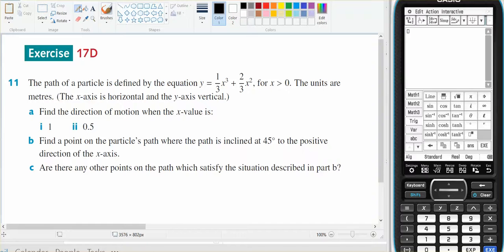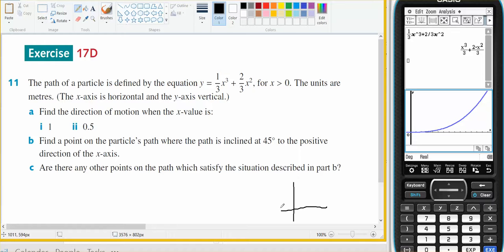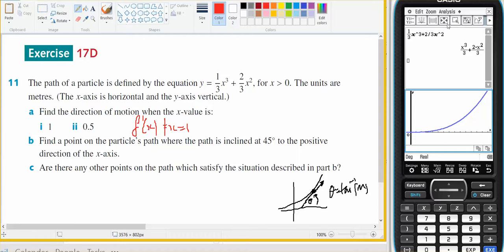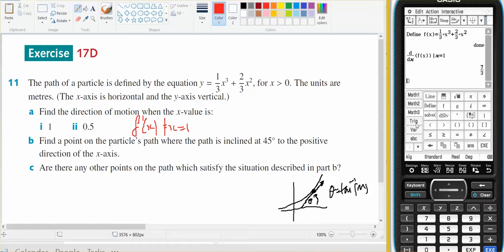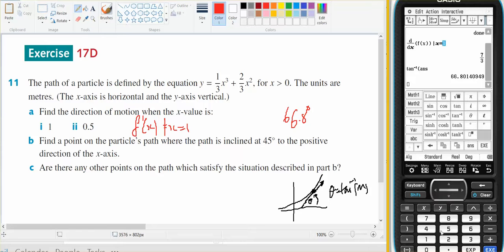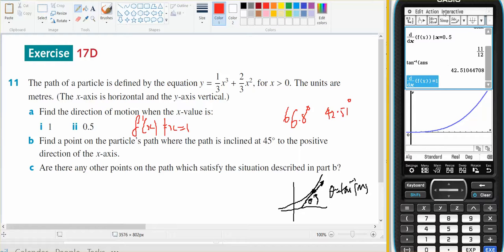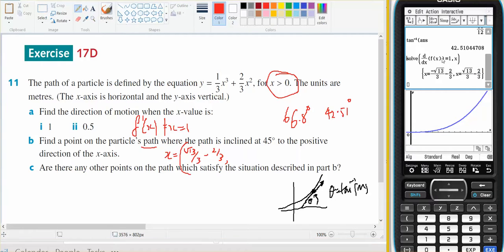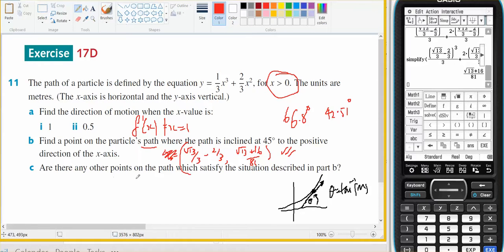mm12 Ch17D no 11